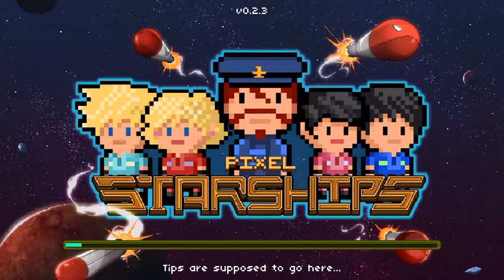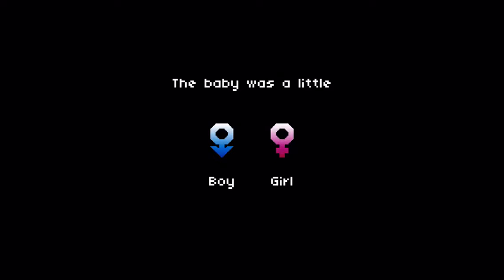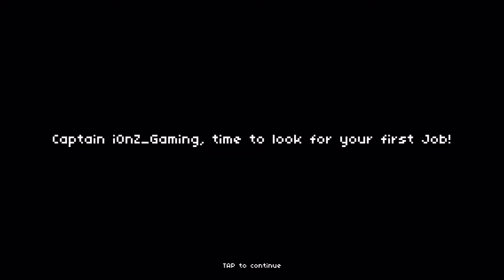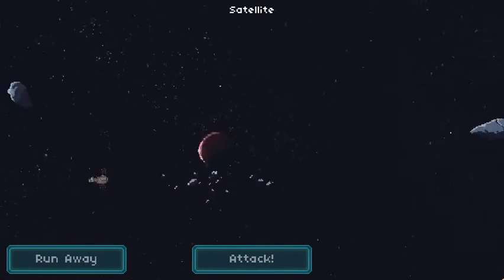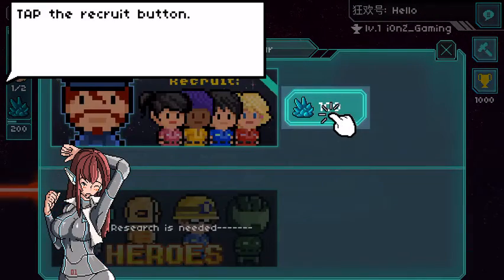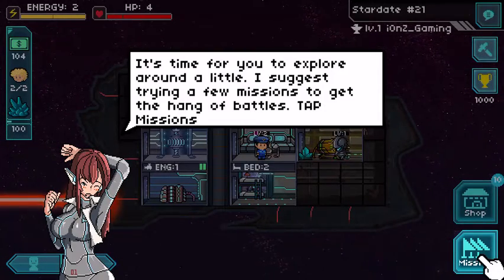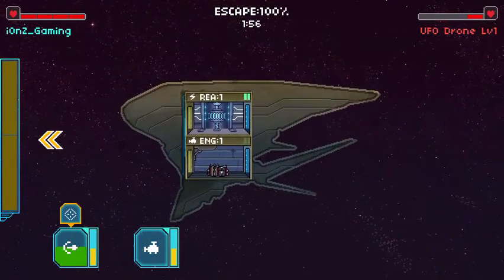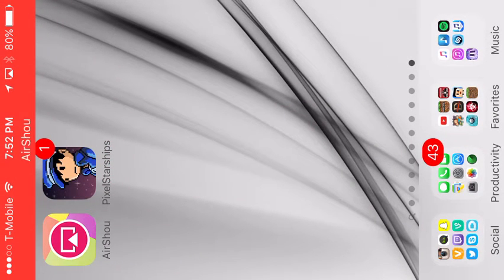Pixel Starships :: Review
iOnZ_Gaming